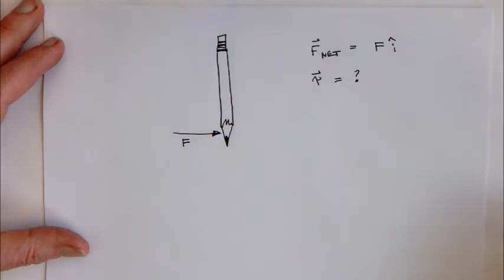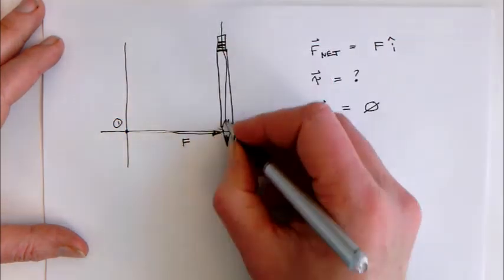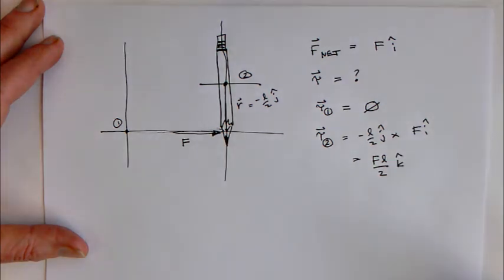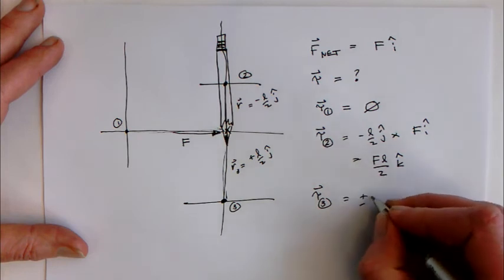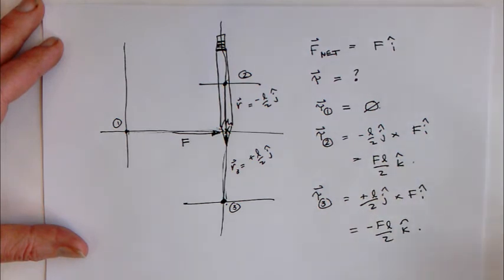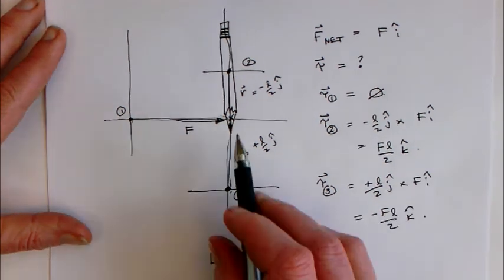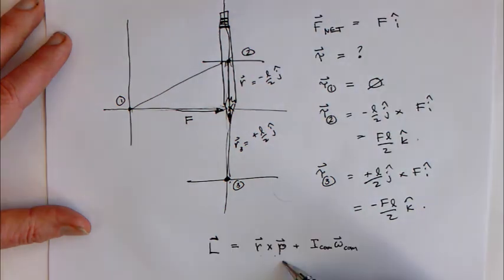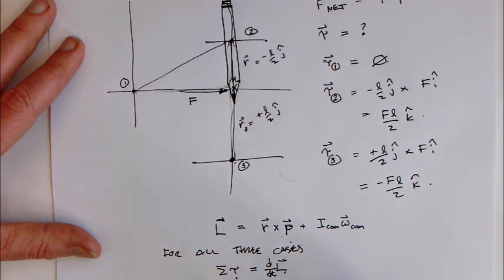A Comment on Torque and Origin Choice